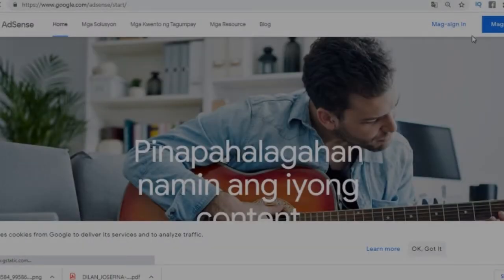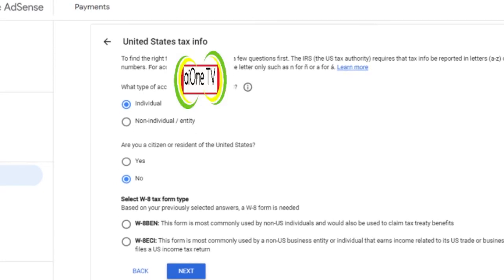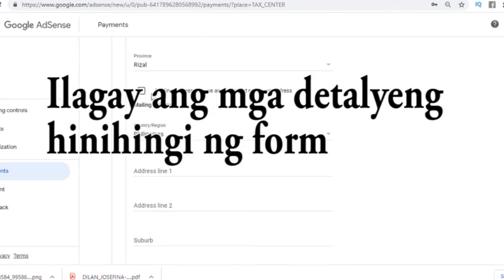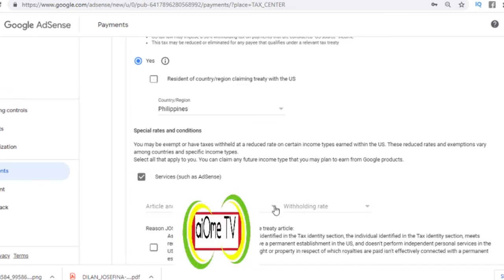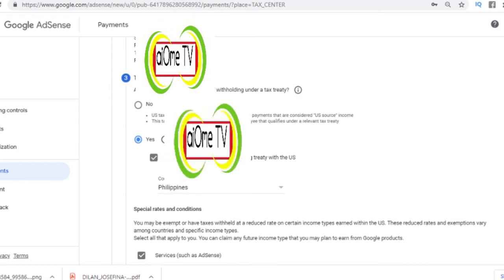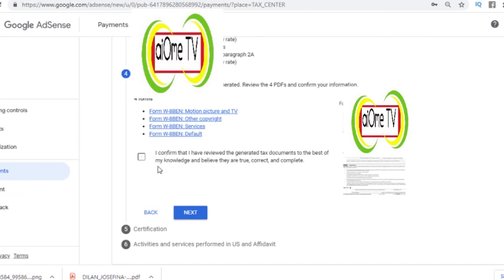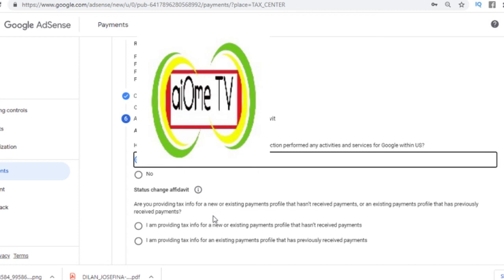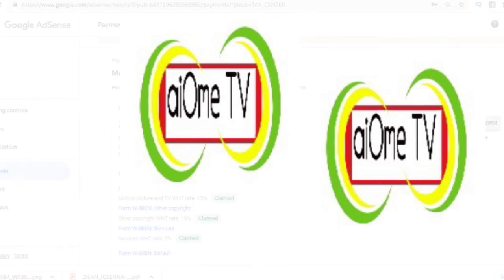How to Update TAX INFO in Google Adsense?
MARAMING SALAMAT PO sa panonood.
AGYAMANAK UNAY ti pagnagbuyayo.

GEARs:
Camera: Sony a5100
Software: Adobe Premiere Pro